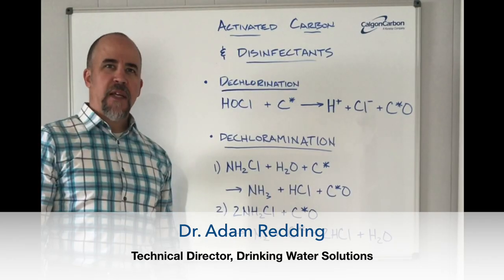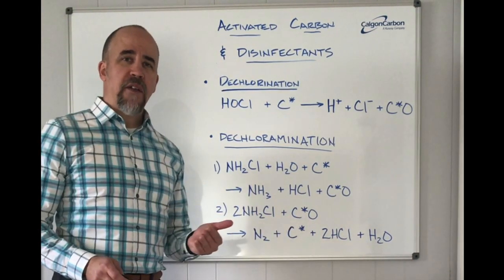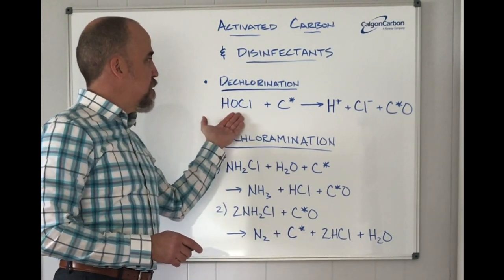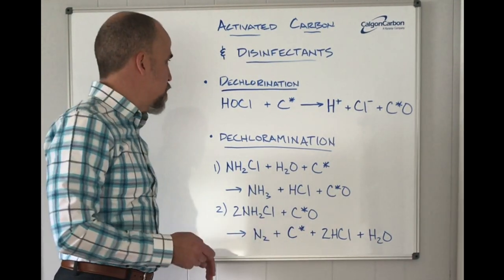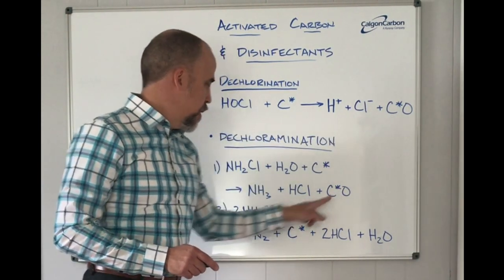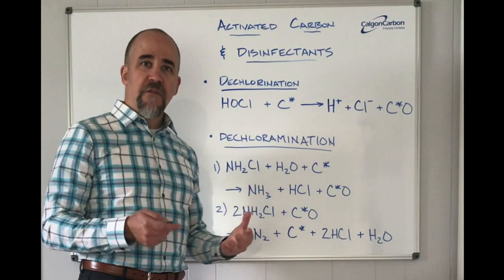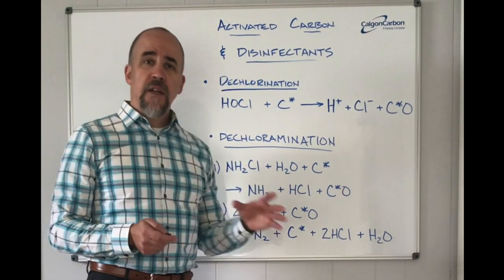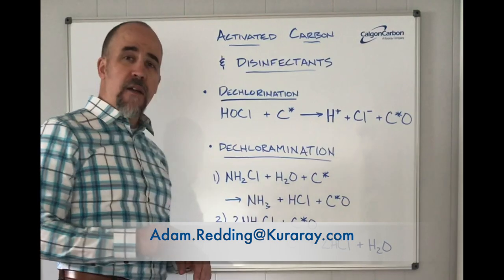Activated Carbon & Disinfectants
Learn more about the role of activated carbon in improving the way your tap water smells and tastes.

1.800.4Carbon